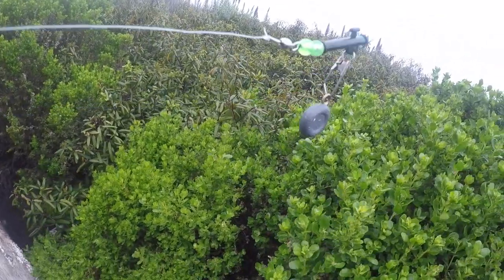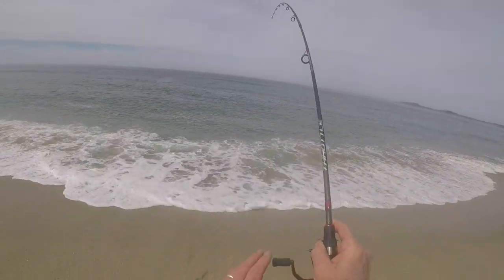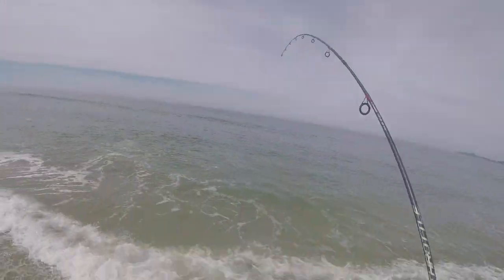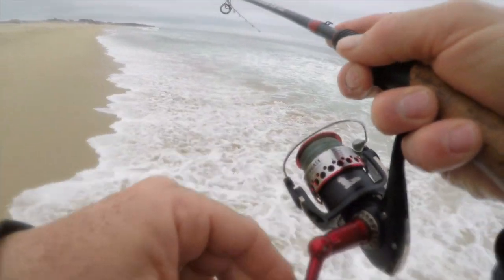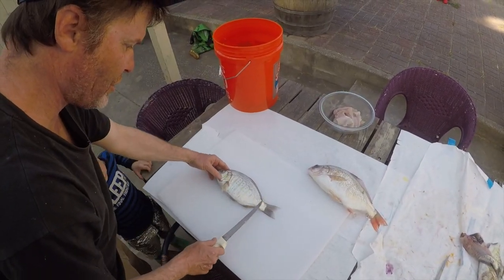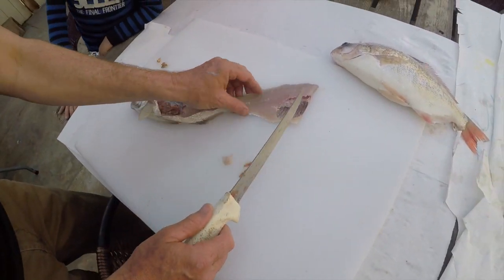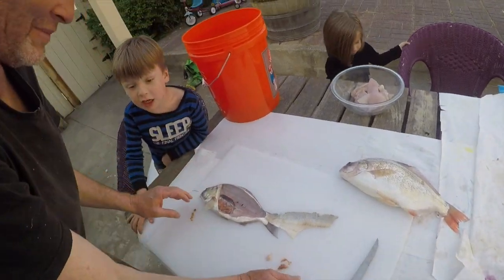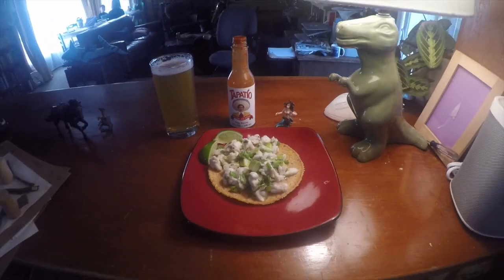Sea Forager Hook To Cook Challenge: Surf Perch Ceviche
In which I reel in several surf perch and transform them into delicious ceviche. See what's inside a surf perch stomach, and how to best put it inside your belly. Fishing, fish prep, recipe, and child commentary included.